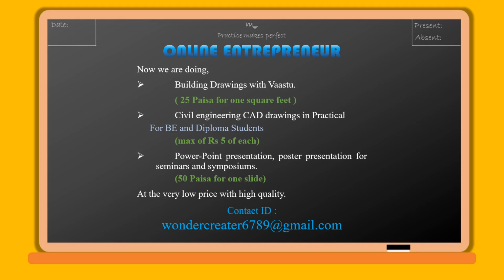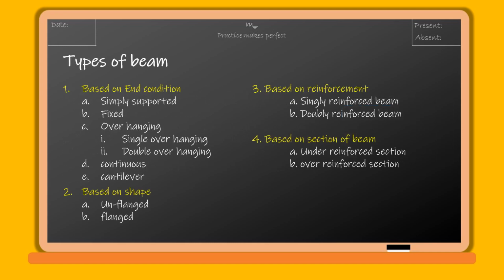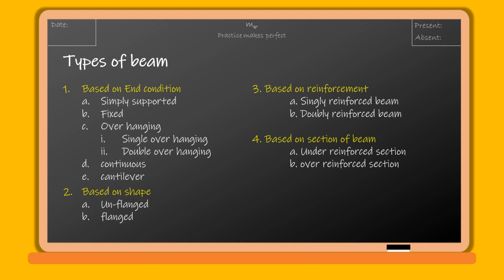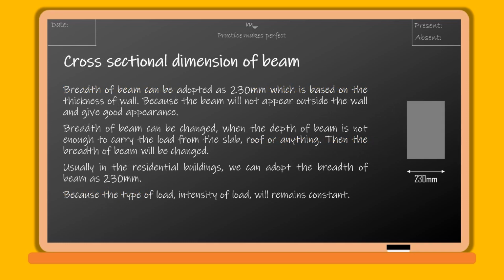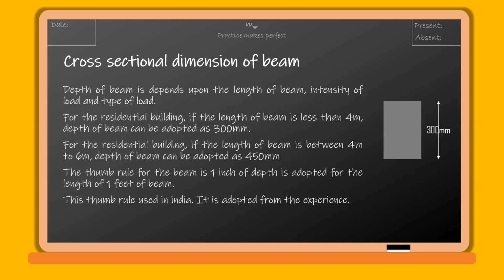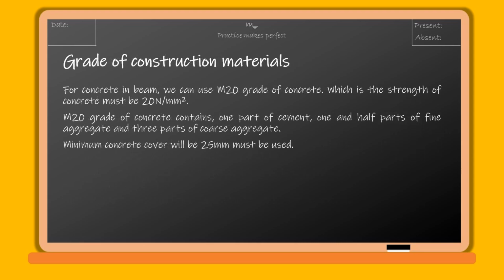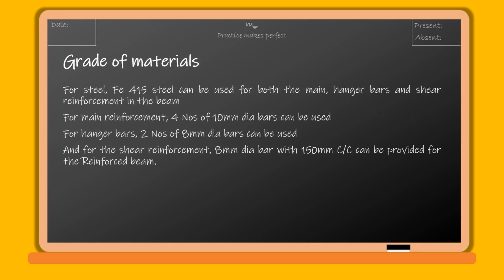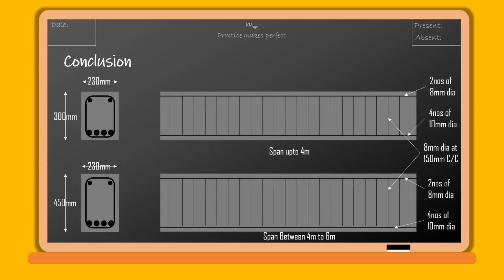Design of Beam | TRICKS of Experienced Engineers | Must know this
In this video, we can understand about the easy way to design the beam, which the dimension and grade of steel and grade of concrete adopted and suggested from the experienced engineers.
These suggestions and specifications are developed from the experience of the engineers.
We are giving our best to you.

Kindly help US to grow UP

Thankyou everyone